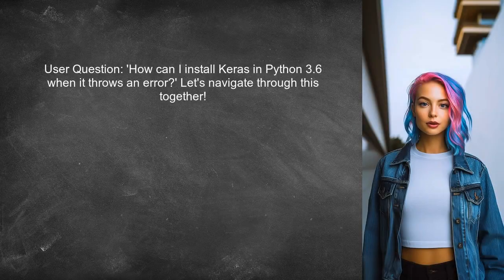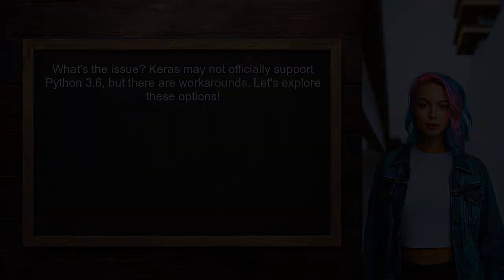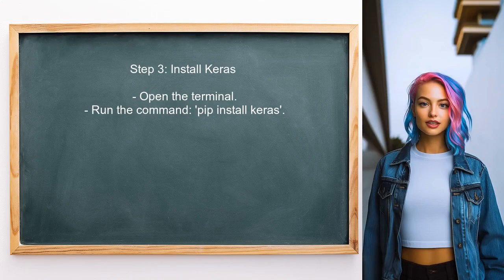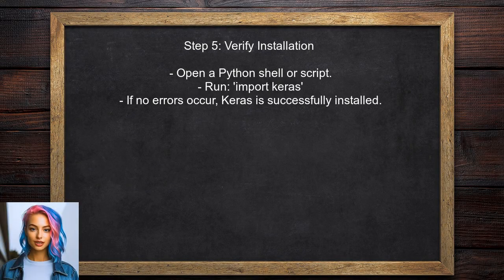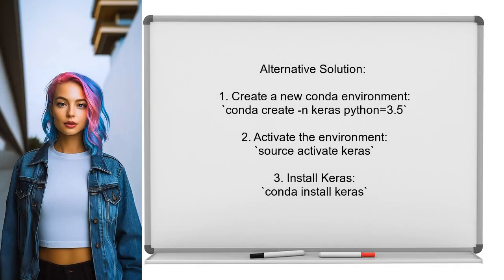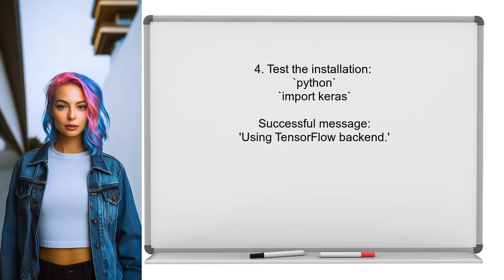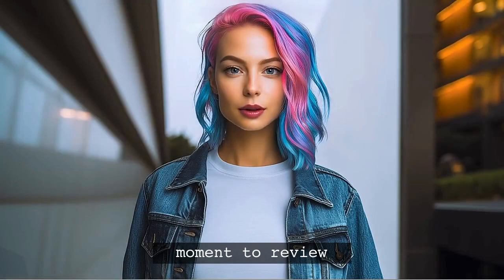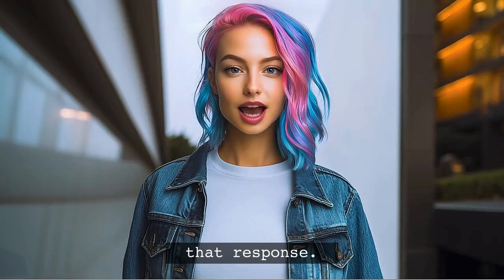How to Install Keras in Python 3.6: Step-by-Step Guide for Beginners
In this video, we’ll walk you through the process of installing Keras, a powerful deep learning library, in Python 3.6. Whether you're a complete beginner or looking to enhance your machine learning toolkit, this step-by-step guide will provide you with all the necessary instructions to get Keras up and running on your system. Join us as we simplify the installation process and set the stage for your journey into the world of neural networks!

Today's Topic: How to Install Keras in Python 3.6: Step-by-Step Guide for Beginners

Related to: kerasinstallation, python3.6, installkeras, kerastutorial, beginnersguide, step-by-stepkeras,